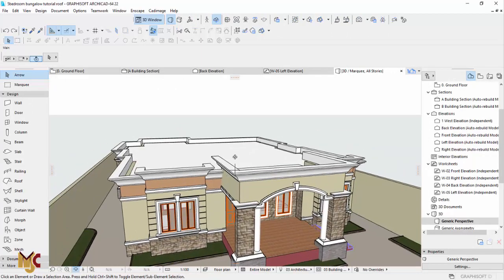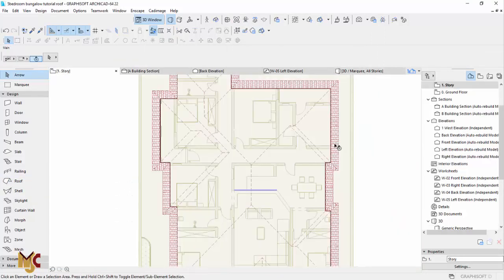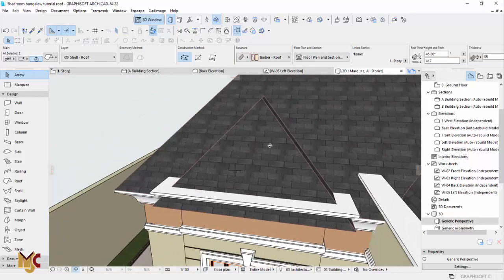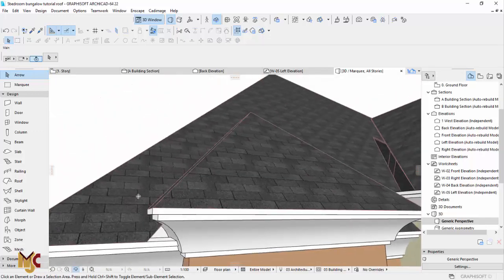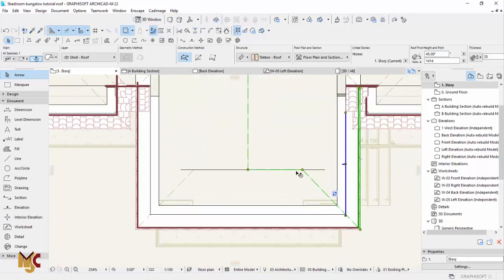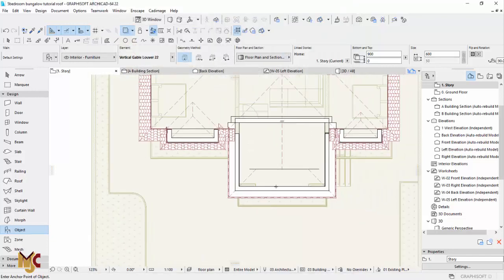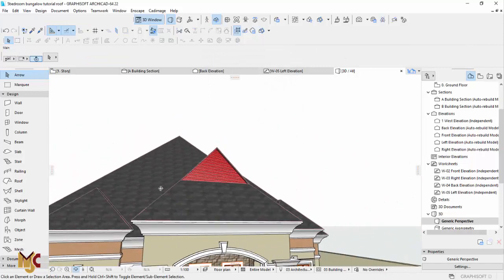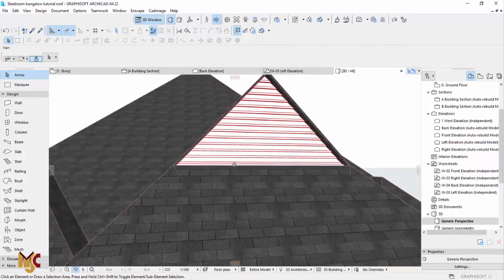How to create complex roofs in Archicad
Hello guys... This video tutorial is all about how to create complex roof in archicad... I hope you find it useful